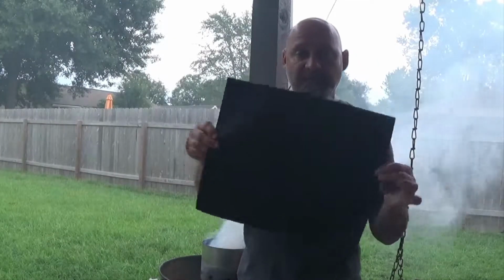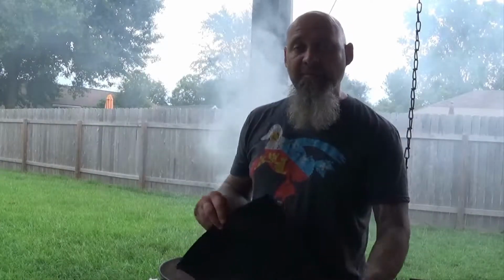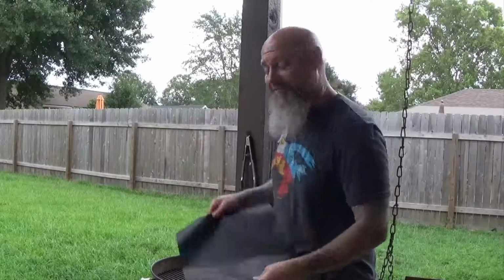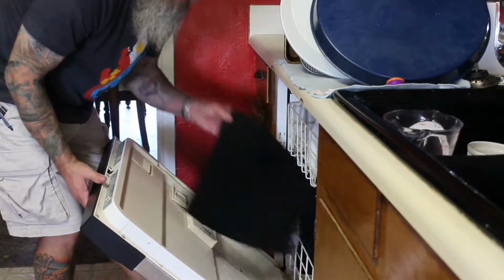Chef Remi Non Stick Grill Mats Review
Don't you hate when things stick to the grill? Check out Paul's review of the Chef Remi Grill Mats

Latest BBQ Grill Mats - Set of 3 Heavy Duty, Non-Stick Grilling Mats - 16 x 13 Inch - Use on Gas Grills, Charcoal or Electric Barbecues, Kitchen Oven or Your Smoker

Paul Ayo Food is a recipe blog and product review site.